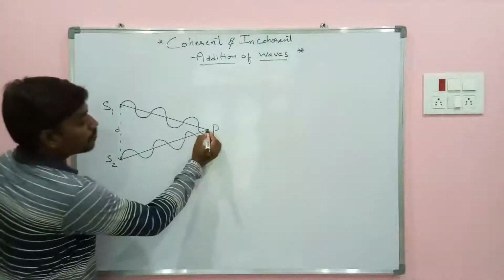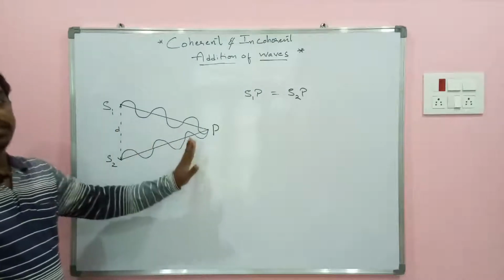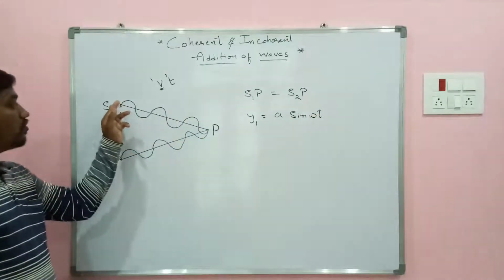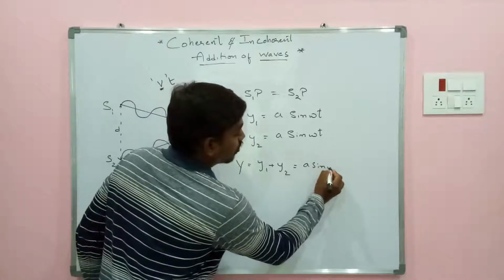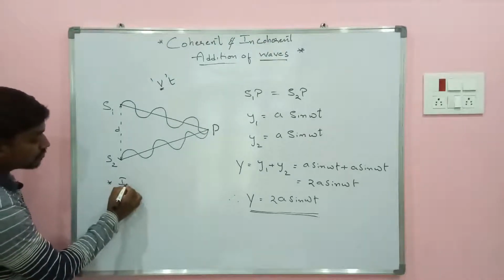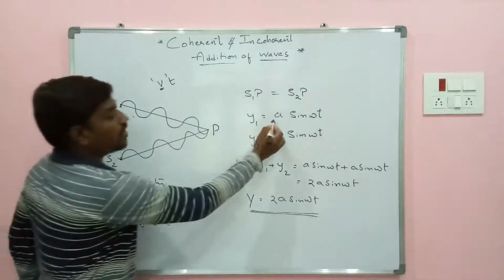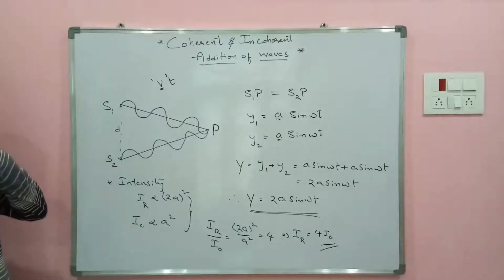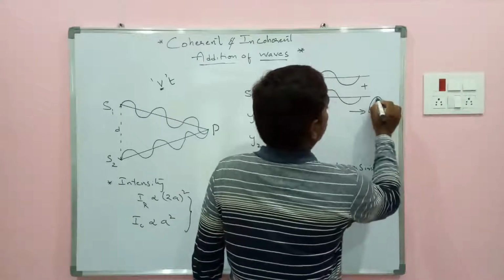July 19, 2020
Document from Srikanth